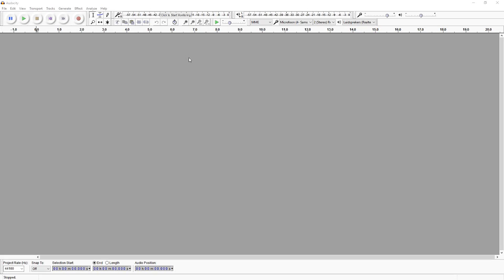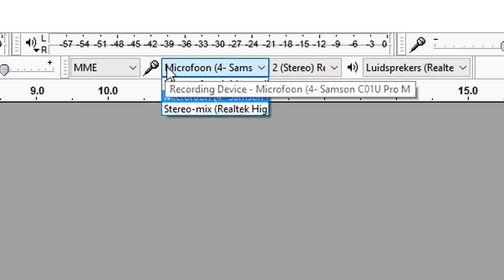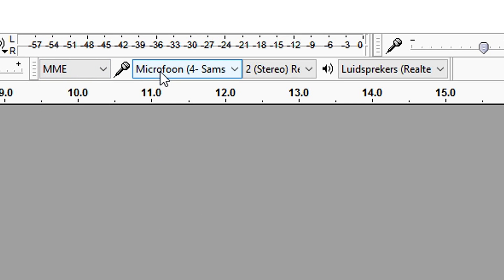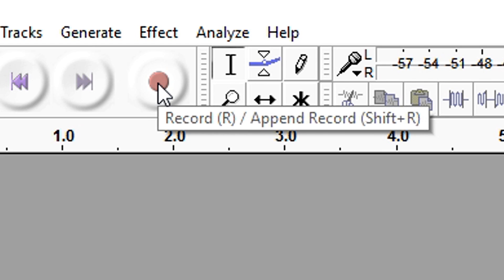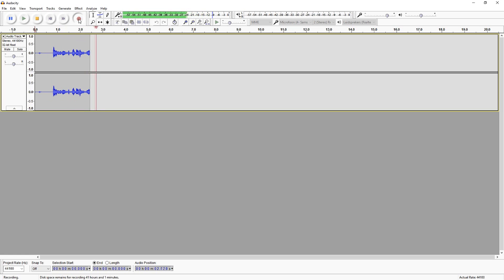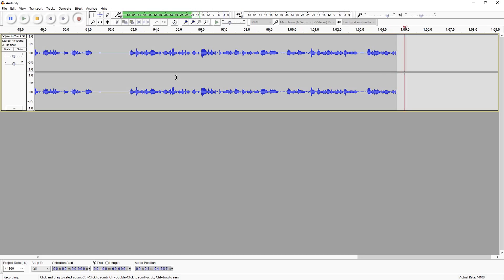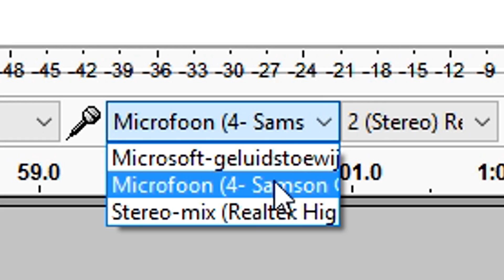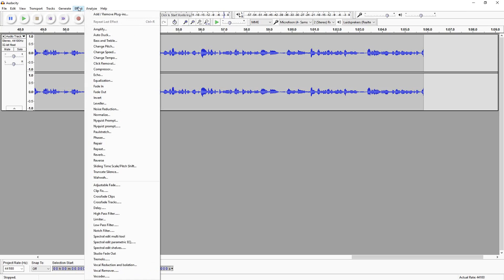How To Record Yourself With Audacity - Tutorial #1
- - In today's tutorial I'll be showing you how to record yourself with Audacity. I receive a lot of comments and questions about this topic so I made a video series. More tutorials are on its way!

~ JustAlexHalford